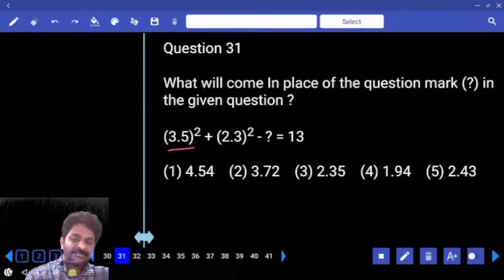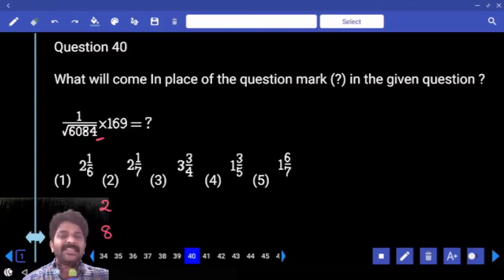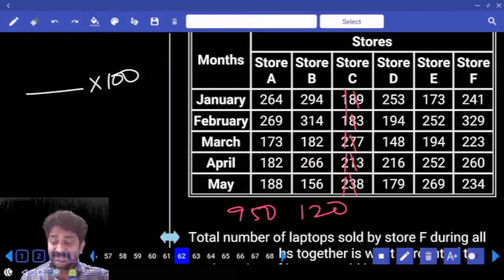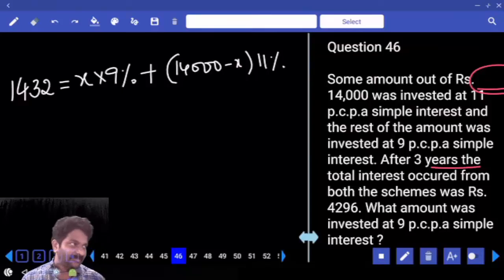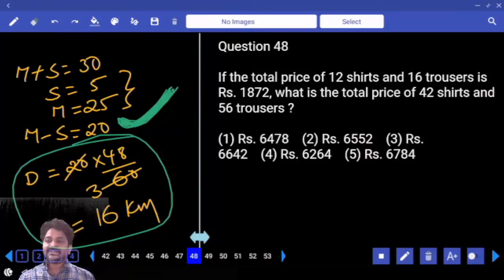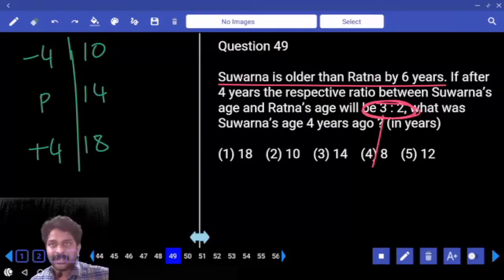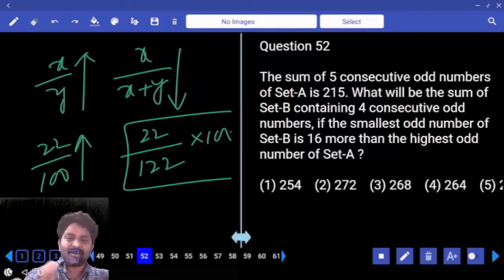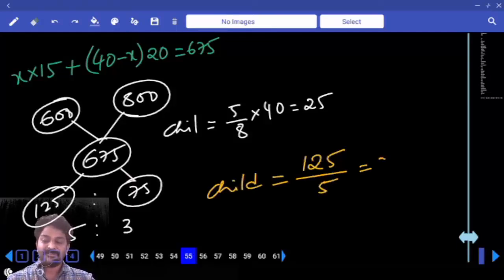QUANT PRACTICE SET | IMPORTANT QUESTIONS WITH SHORT TRICKS FOR UPCOMING BANK EXAMS | SBI | IBPS